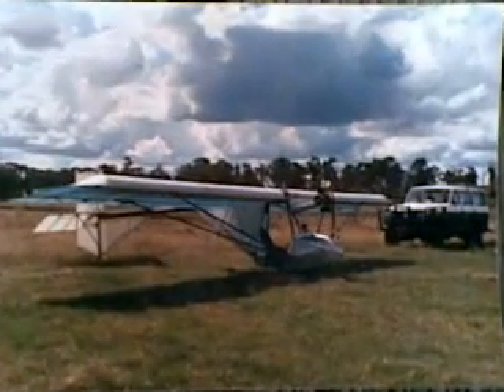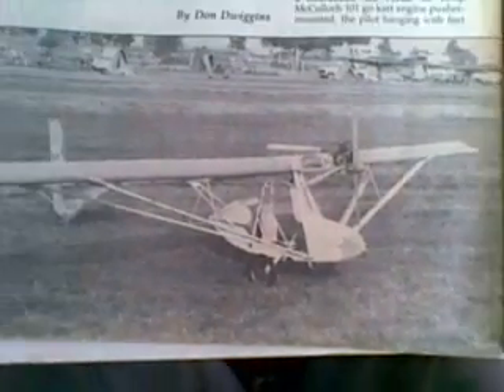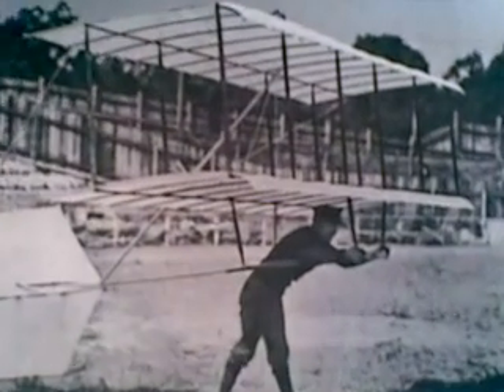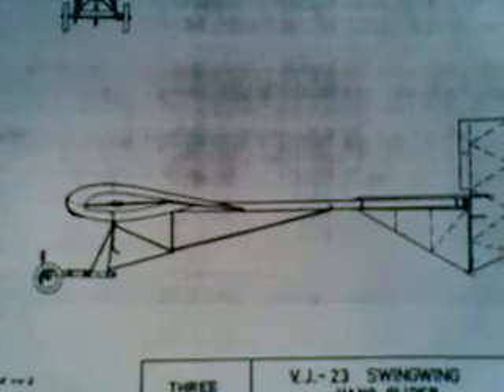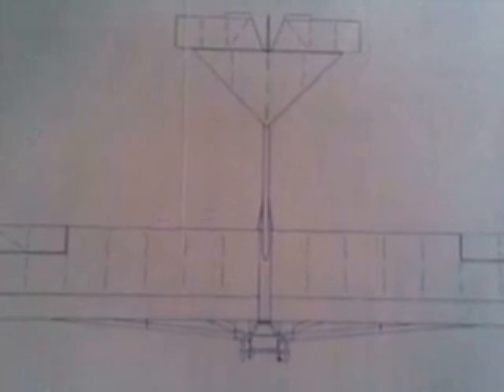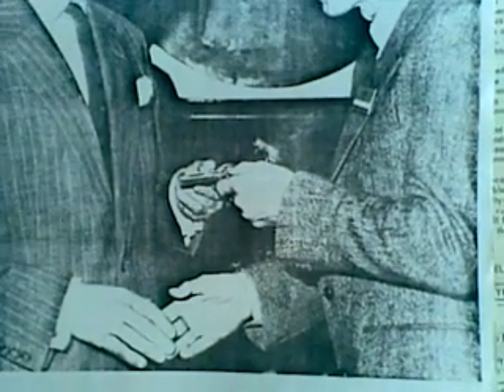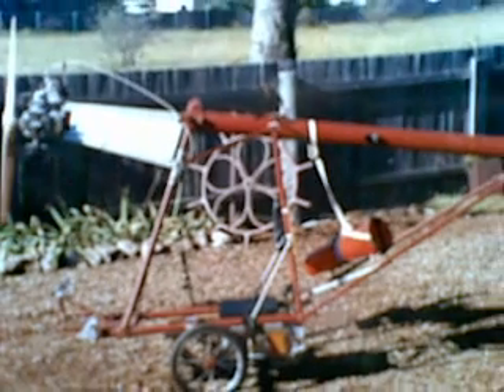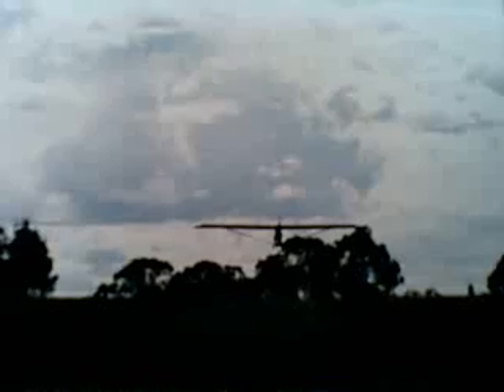V.J.-24w. "SUNFUN". World's First Ultralight Motorglider... 22 Hp. Australian Modification.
World's First Ultralight Motorglider.
The Clip-Illustration has been Hijacked, by the 8Hp 1975 "Red Baron" Skycraft Scout, (the fiist Legal Minimum Aircraft) due to it's legitimate appearance in the middle of the story. It always was an Attention-Seeker !
Laugh out 'loud, I did !

This clip tells the story behind the VJ-24 SUNFUN, all versions, going back to the
Biplane VJ-11, dwelling on the
VJ-22, the VJ-23 & 23e ; as well as the VJ-24, 24e, 24w, & 24w "SUNFUN-Budgerigar" (the final Australian-Modified development of the design).
The Wing Sections that Volmer Jensen used, for the VJ-23, & 24,  were designed by Irv. Culver... He who designed the Aerofoil-Sections on a thìng called the Boeing 747 "Jumbo Jet". It's a big thìng, with 4 Turbo-Fanjets, fairly well-known to be a success ; as Wings are judged.
The VJ-23e was the first Ultralight to fly the English Channel. (1978).
I did the Final-Design, finished the Construction, & conducted the Flight-Testing, on the 22 Hp, Australian Modified VJ-24w. SUNFUN-Budgerigar...
Aeronautical History...
Ciao.
Chris (WarblesOnALot).